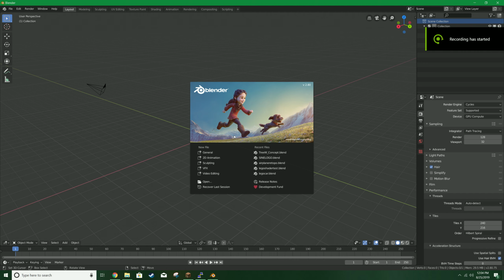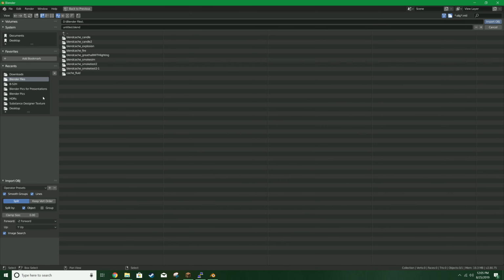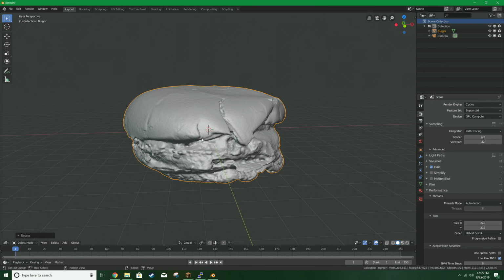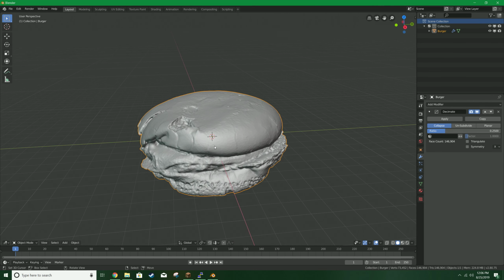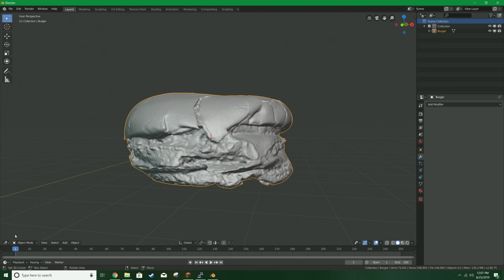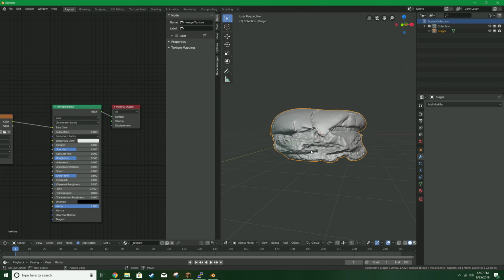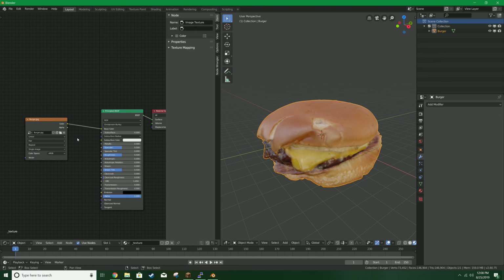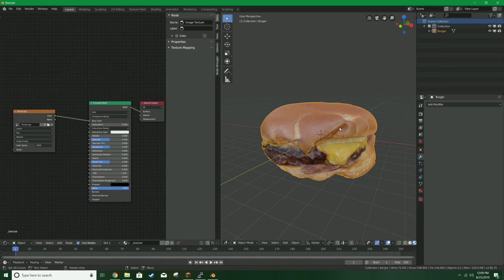Post-processing Virtual Museum Objects in Blender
This tutorial shows potential 3D scanner operators how to scale  an object and reduce the overall file size without compromising too much detail.